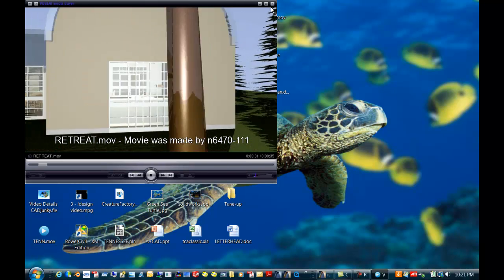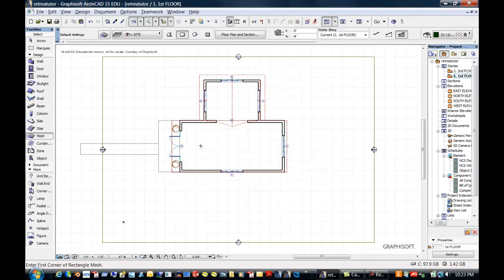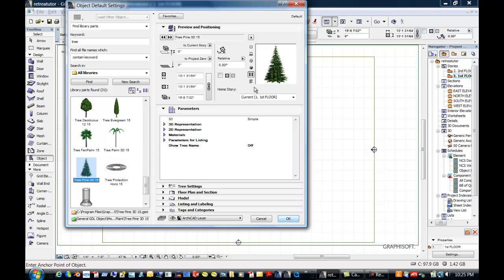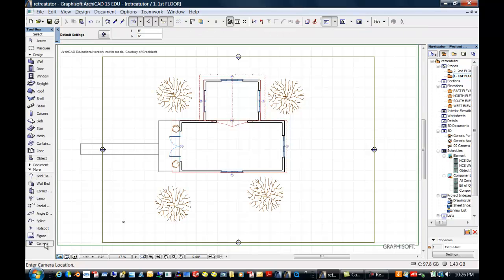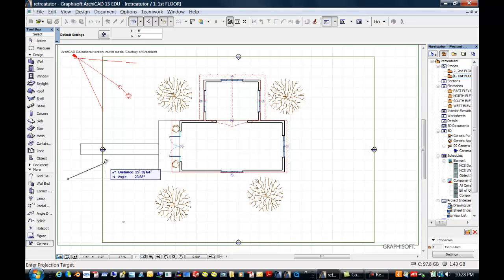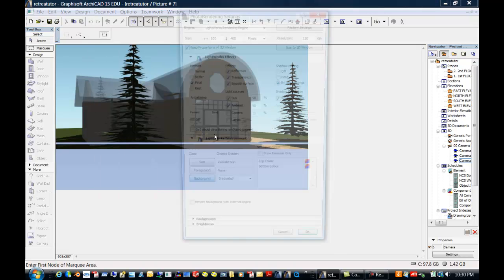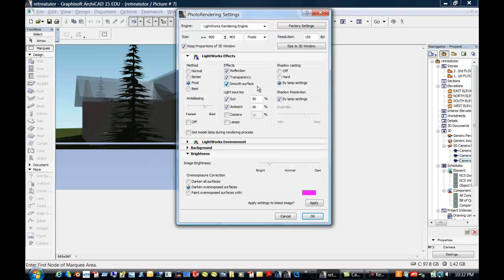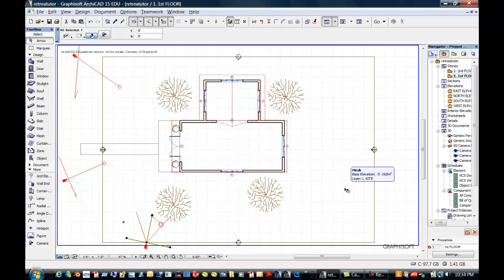Rendering for beginners with ArchiCAD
The CAD Academy, a pre-engineering tool produces educational videos